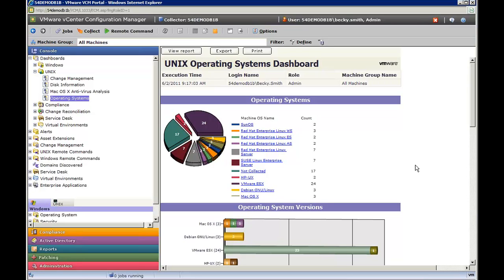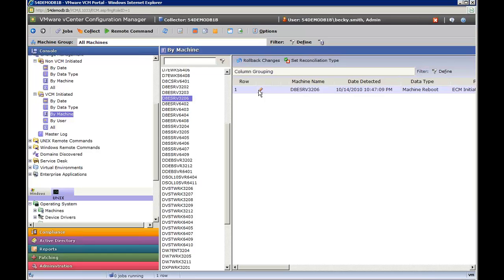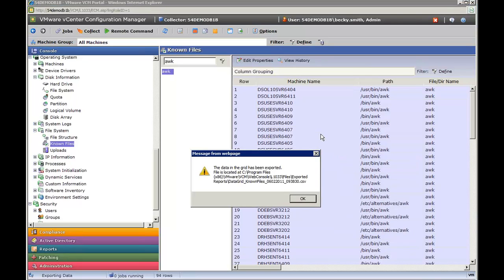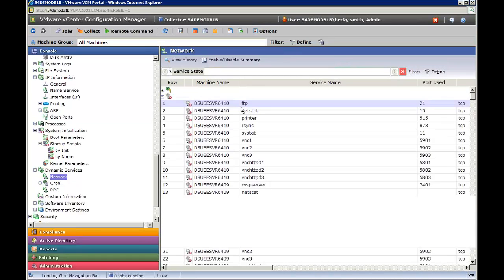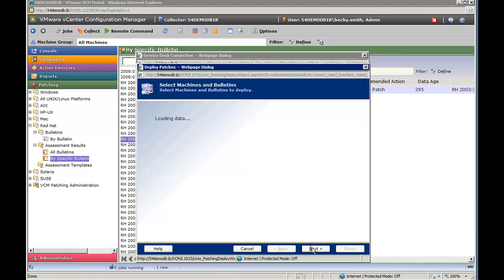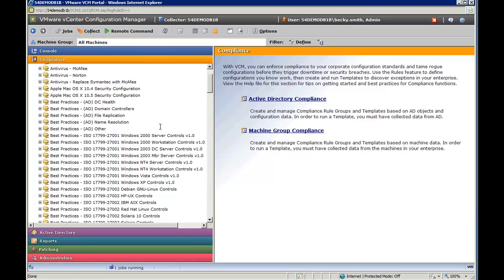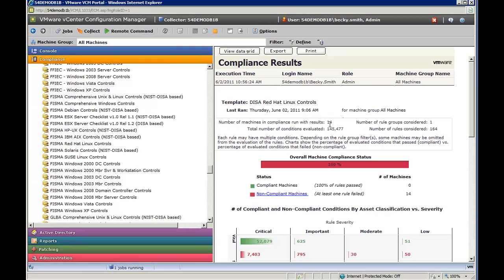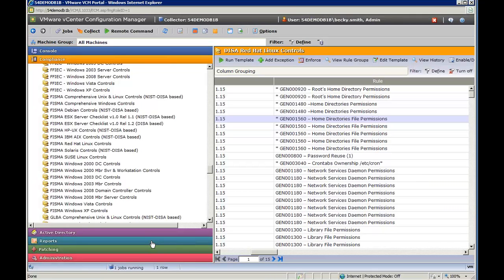VMware vCenter Configuration Manager - Linux/UNIX Change, Compliance and Patching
This video walks through a detailed demo of vCenter
Configuration Manager (vCM) highlighting its ability to to manage the
Linux/UNIX physical and virtual environment.  During this demo you will
understand how vCM can track changes, assess/enforce compliance and remediate known patching vulnerabilities.